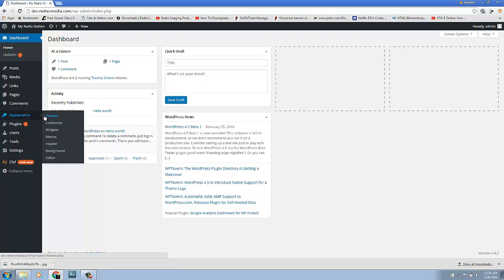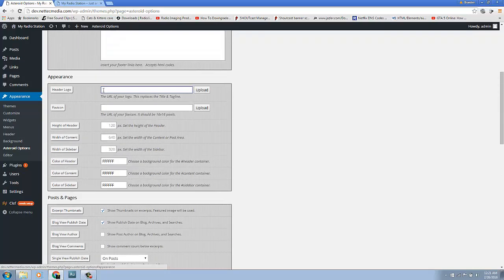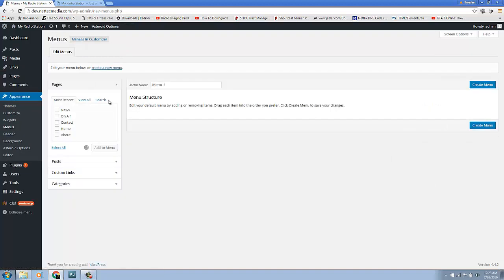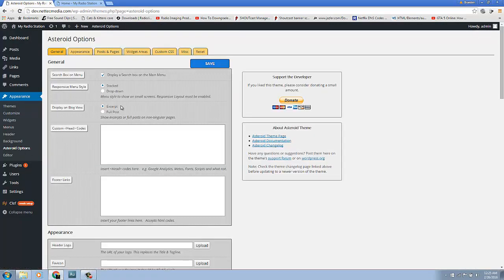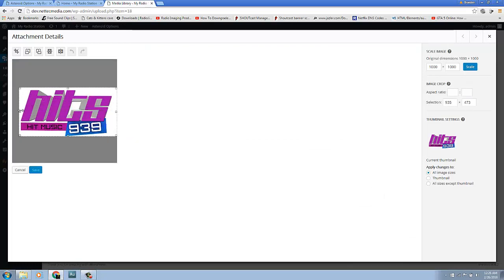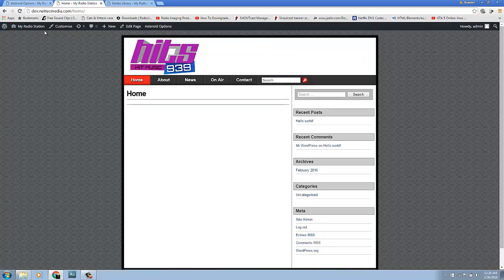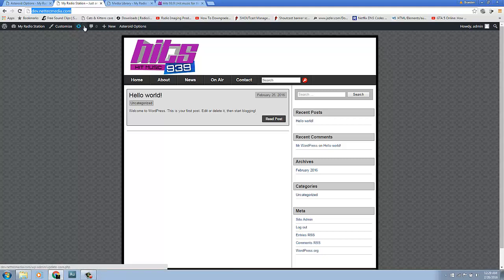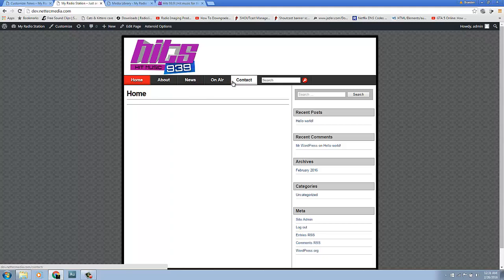Radio Stations and WordPress - PT1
In this set of tutorials, I will show you how you can use WordPress to build your radio station's website.
**Sorry about the muffled mic, I had my gain up a bit too far. Will remember for next time ;)